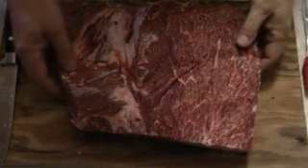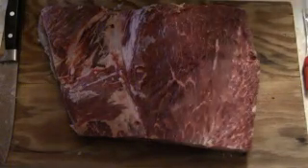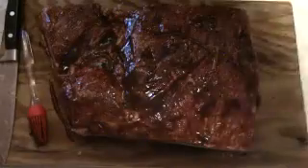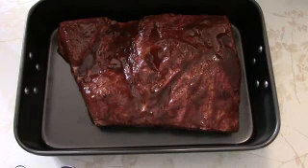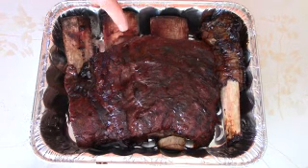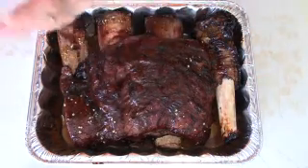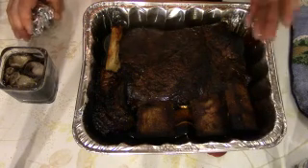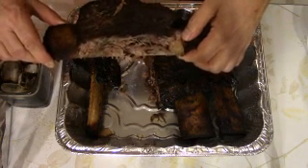Dino Ribz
Beef Dino Ribz